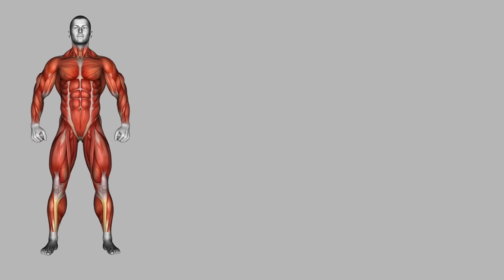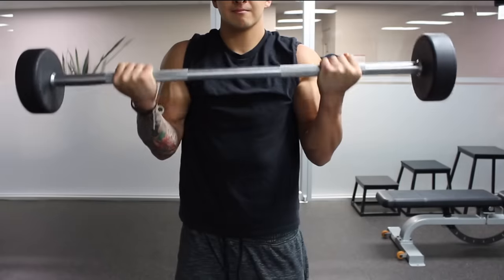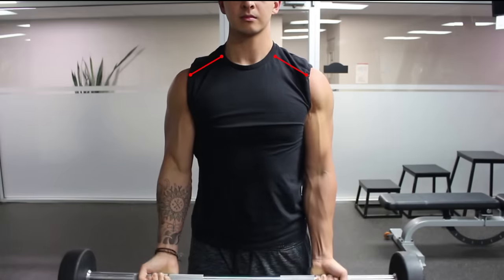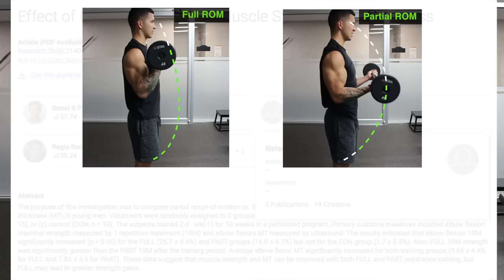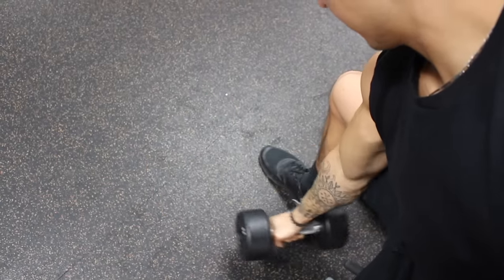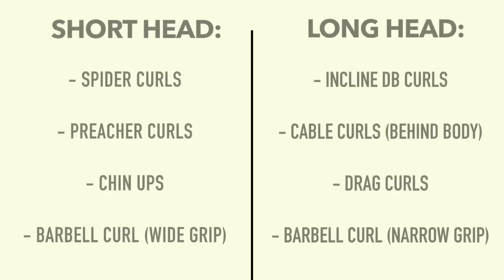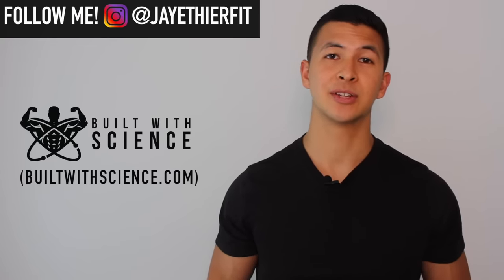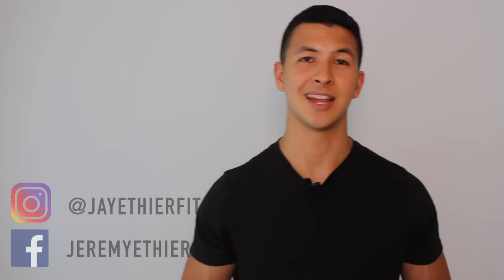How to Get Bigger Biceps (5 Mistakes You’re Probably Making)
When it comes to how to get bigger biceps (and how to get big arms in general), there’s many factors you need to get correct besides just choosing the right biceps exercises. In order to grow your biceps and build the size of your arms, you need to play close attention to how exactly your performing your exercises and how you’re incorporating them into your routine. Take the simple biceps curl for example – it’s a great exercise for adding mass to the biceps but is often done poorly by allowing other muscle groups like the traps, front delts, and forearms to take over. By applying the simple tweaks mentioned in this video, you’ll be able to move a lot of the tension back to the biceps and quickly see the results you’ve been waiting for. Don’t let these biceps mistakes steal your gains!

STUDIES:
Range of motion: